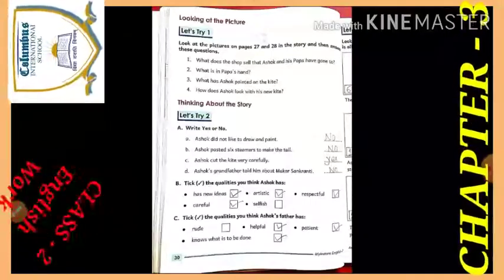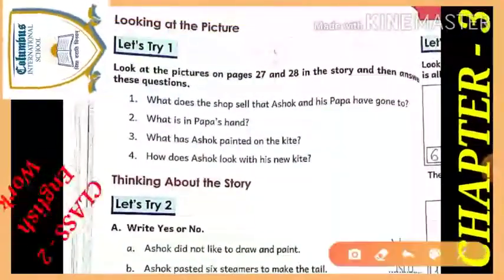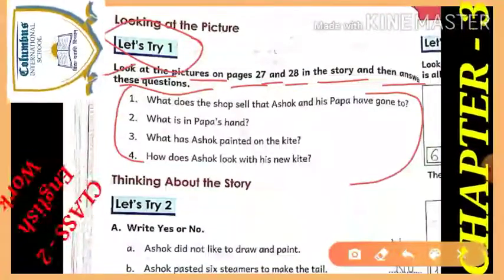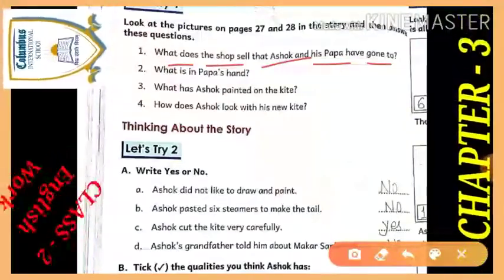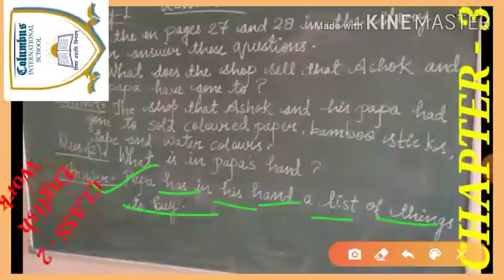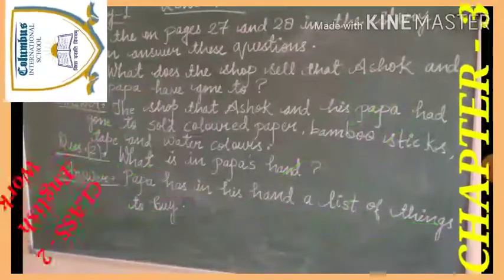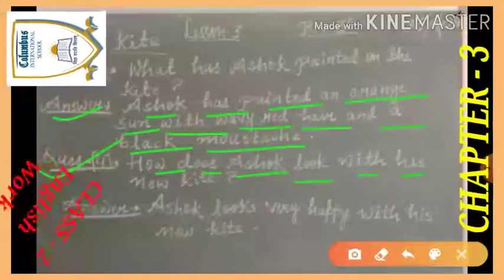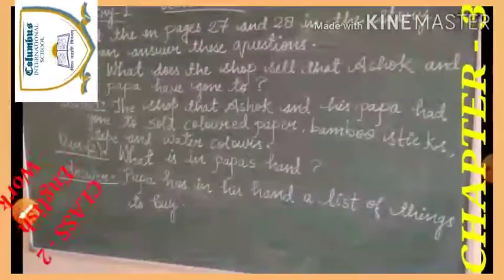Class - 2 English Course Book - Chapter - 3 ( Ashok's kite ) Questions / Answers ) Exercise.